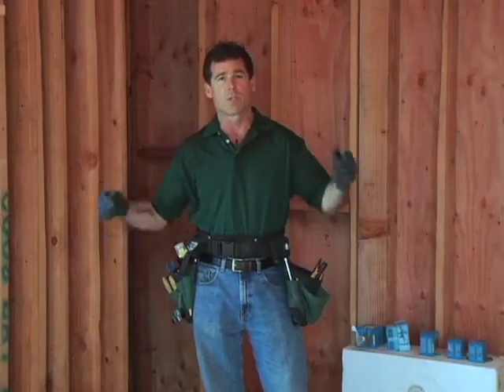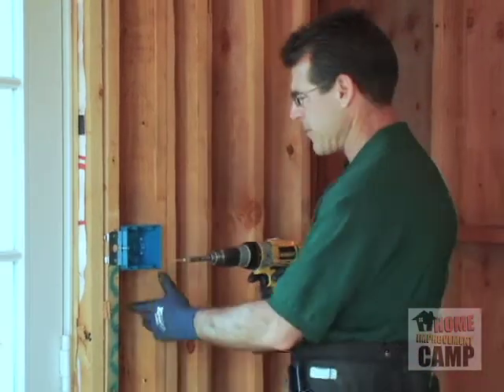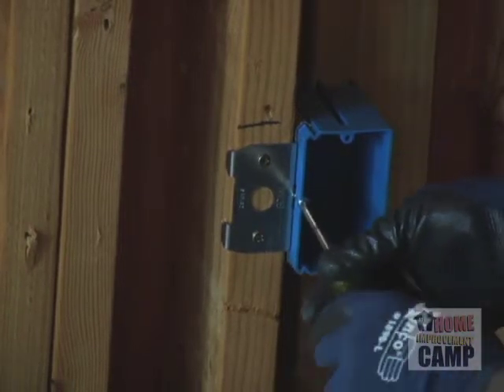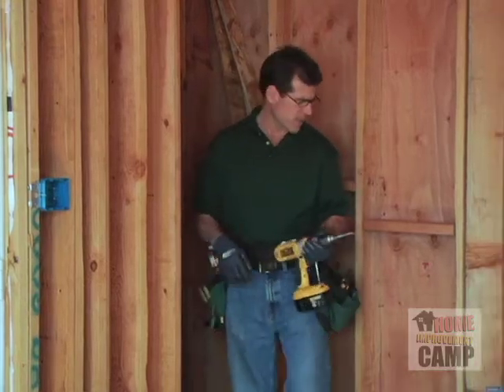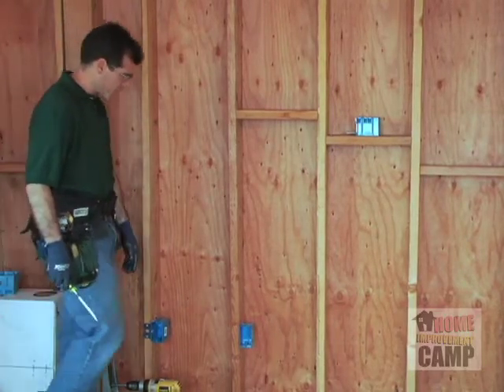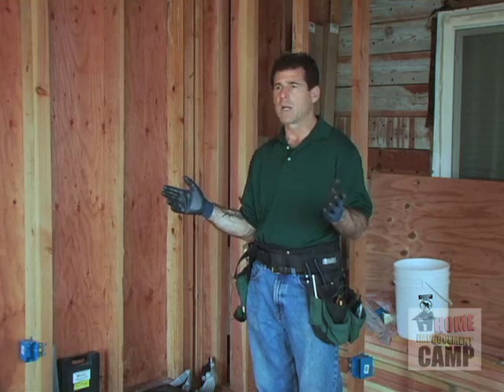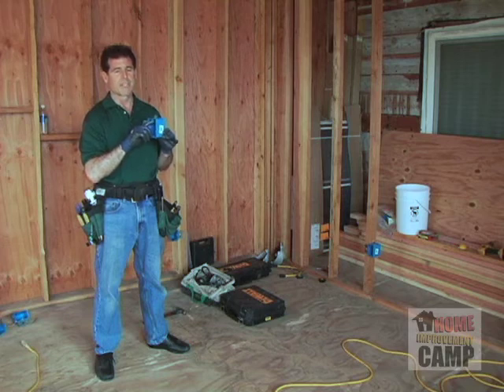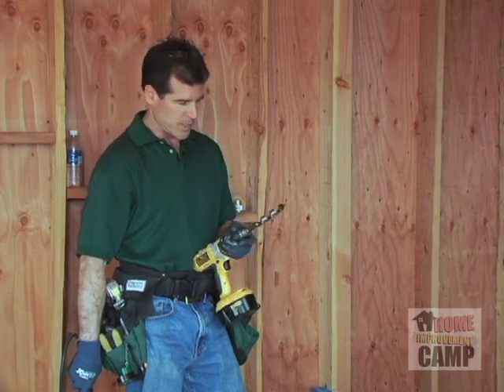Home Improvement Camp - How to Electrical - Getting Ready and Tools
Producers of this video, its distributors and the performers are not liable for any injury, health impairment or accident befalling any viewer of this video.  This video is for entertainment purposes only, and any persons participating in any of the activities, actions, techniques, exercises, programs, etc. are responsible for any experiences arising from actions related to this/these video(s). Always exercise caution when engaging in construction related activities and contact a construction professional if you have any questions.

Jack Lehmkuhl, or as you know him, “Jack,” has been the main voice of Home Improvement Camp (HIC) since our beginning. Sadly, Jack was diagnosed with Frontotemporal Dementia (FTD) – a very impactful form of dementia that affects people under 60 years old. Unfortunately, Jack is no longer able to work or live independently and needs constant attention.  Jack’s family suspects that FTD has been stealing pieces of him since 2015.

Jack is now required to live in an assisted living facility, where he can be well cared for and kept safe. As you can imagine, Jack’s care is quite expensive and is a heavy load for his family to bare. So going forward, in appreciation of Jack’s contribution to HIC, we will be donating half of any revenues generated by this channel to his family, to help ease their financial burden. AND we would like to let you know that his family has created a Go Fund Me page – for those of you who would like to make a donation.

We recently discovered a fair amount of content featuring Jack, that we thought was lost years ago. Our plan is to edit that footage and upload it to HIC as soon as possible.